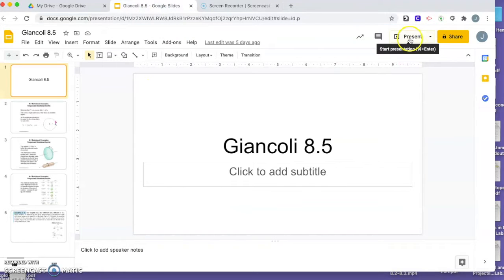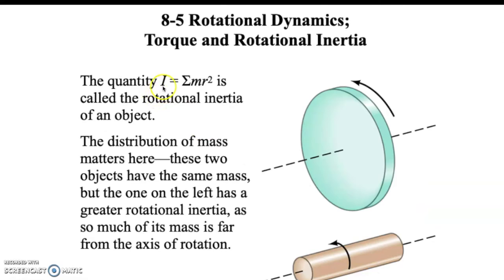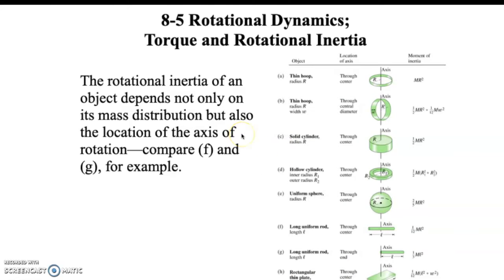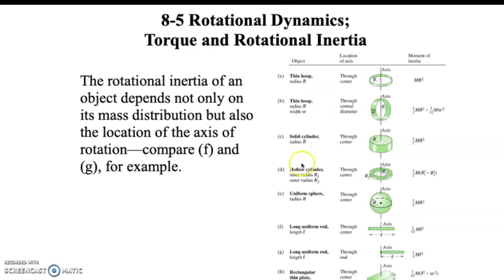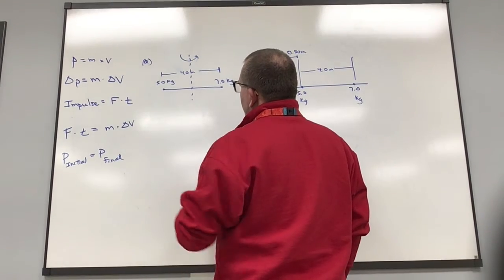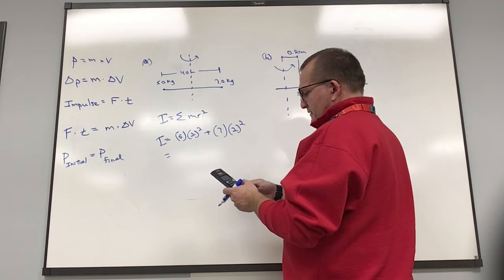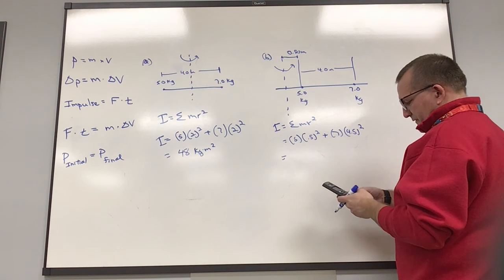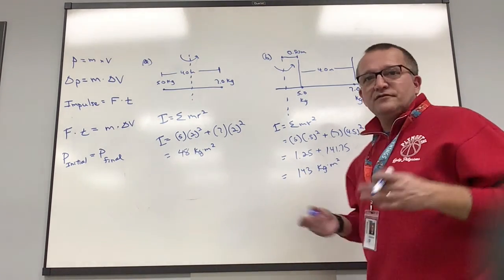Giancoli 8 5